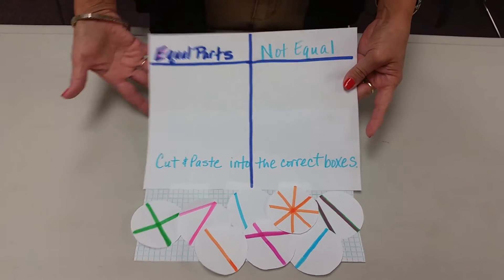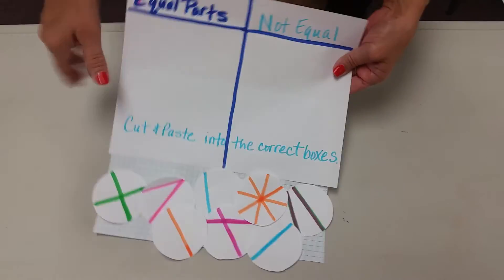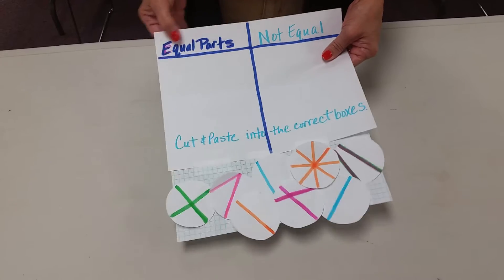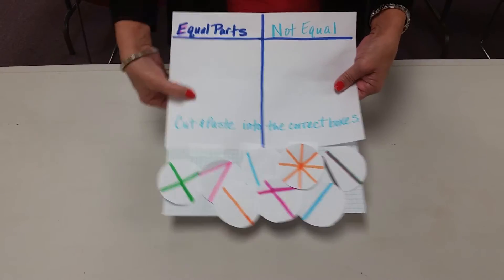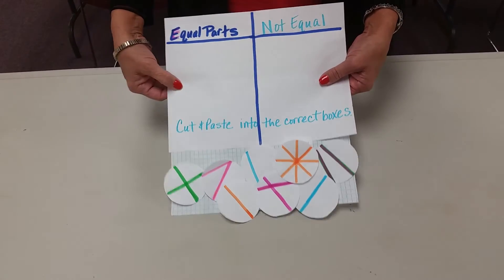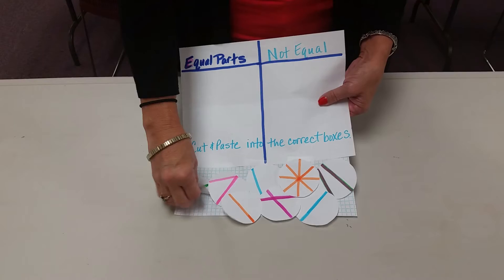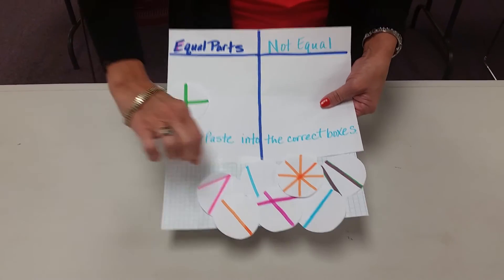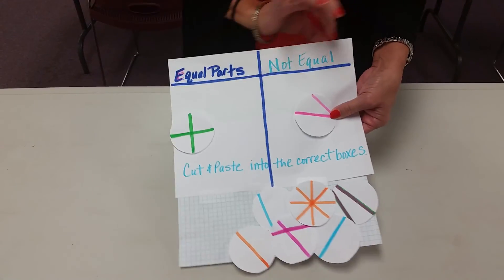Equal parts folders